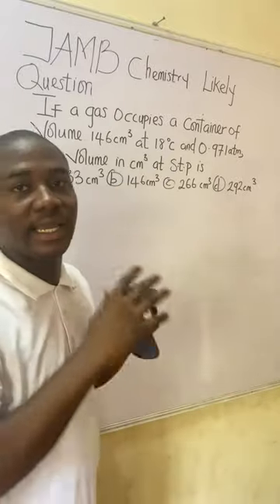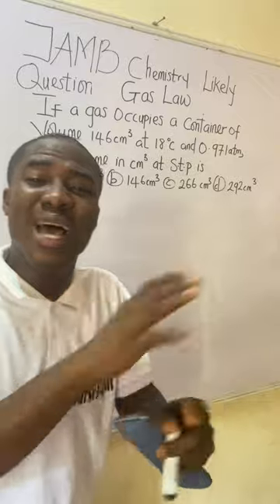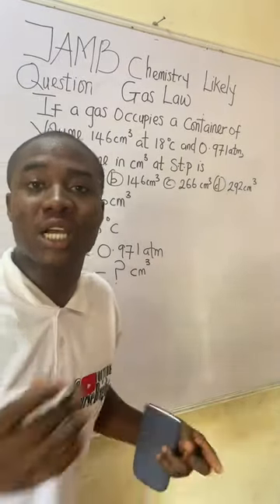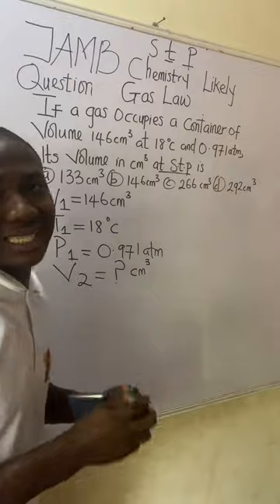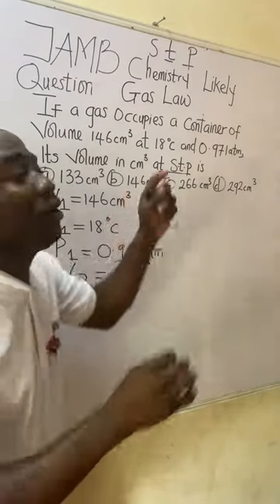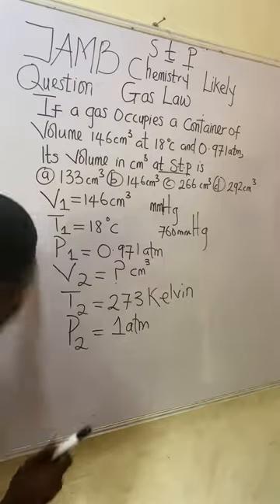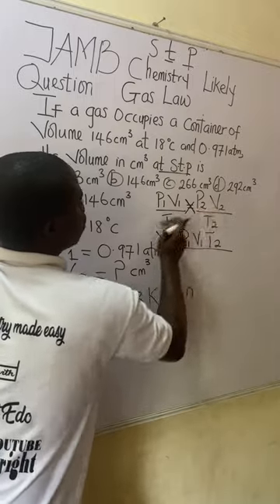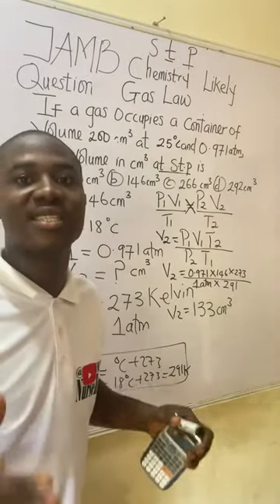2024 JAMB Chemistry likely questions on gas laws (Score 90+ in JAMB Chemistry)